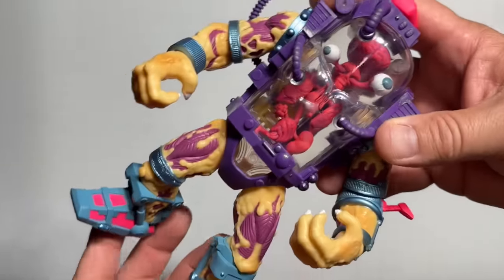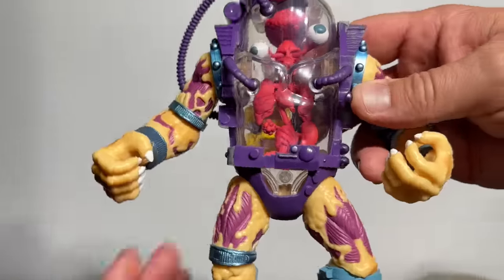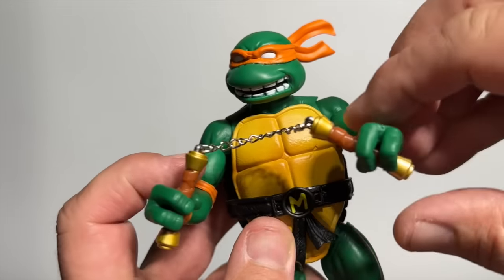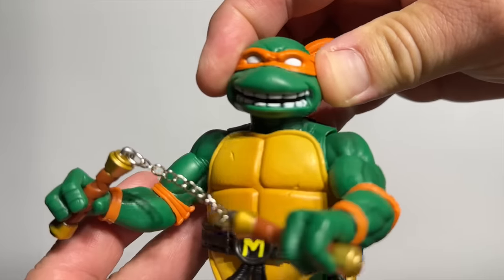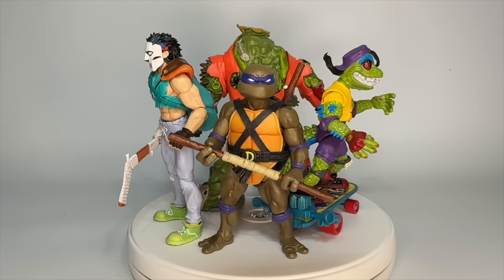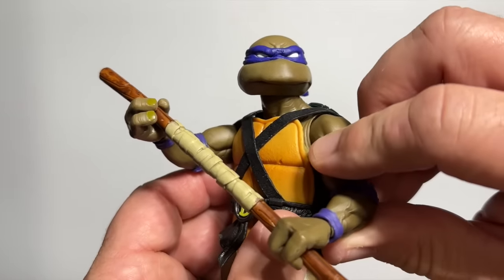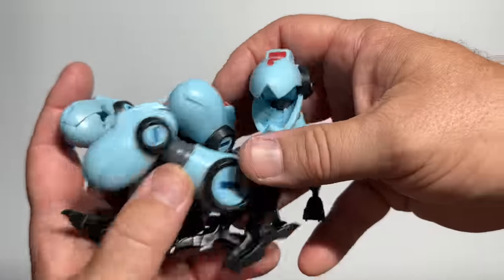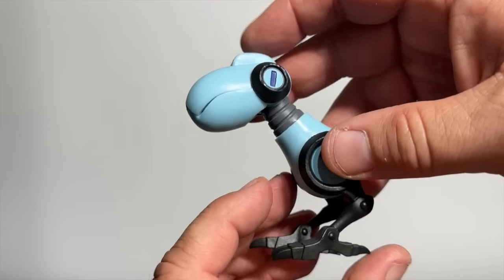TMNT Super7 ULTIMATES - every figure! Teenage Mutant Ninja Turtles!!!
And here are some of the products we use in all of our videos and action figure displays:

Figure Stands
Acrylic Risers
Flight Stands
Light Box

Carbon Scoring Theme by:
Dr. Dr. Bryce Nelson, MD PhD